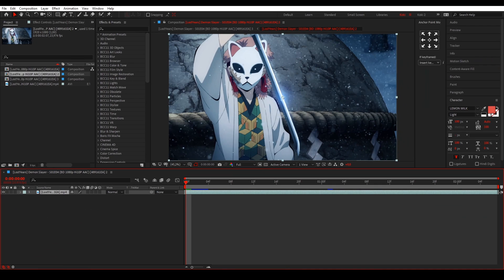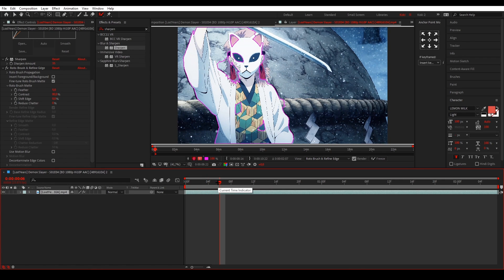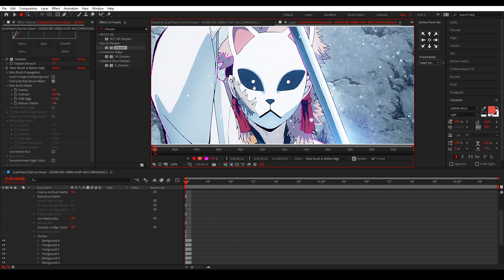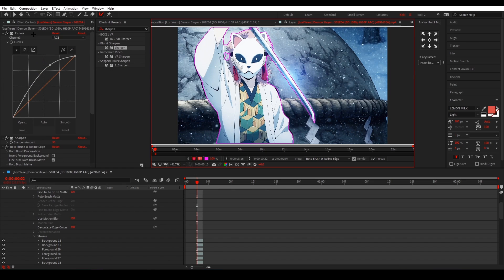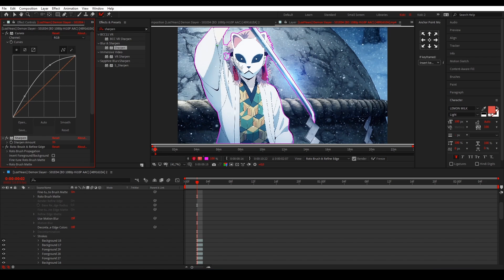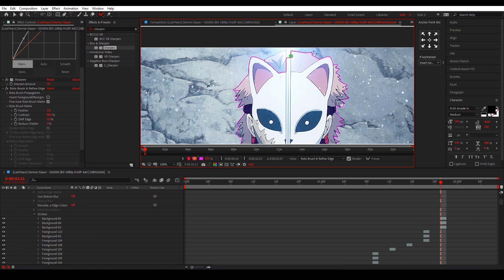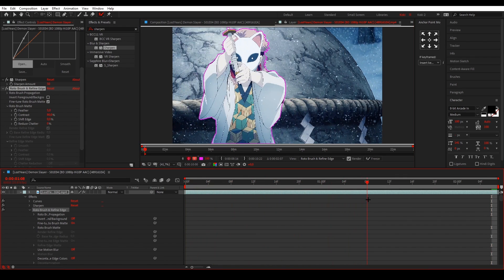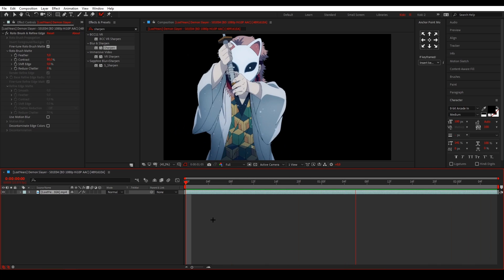Easiest way to Mask in After Effects (Rotobrush) | AMV Tutorial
How to Mask in After Effects

Here is an AMV tutorial for total beginners on how to EASILY Mask in After Effects. Masking can take a long time and using Rotobrush is probably THE fastes way to mask.